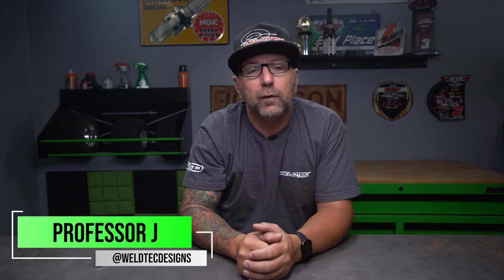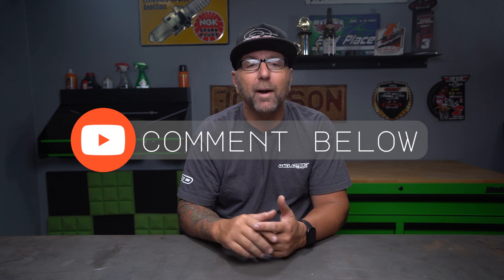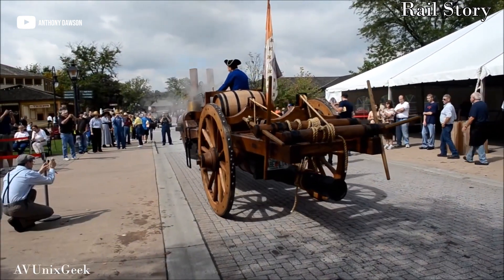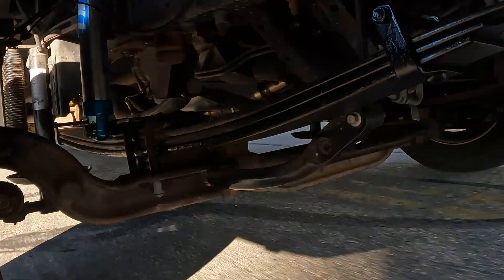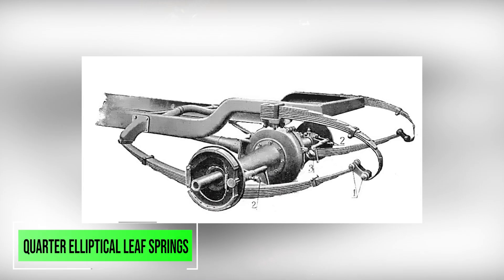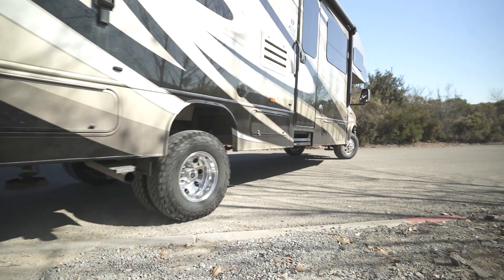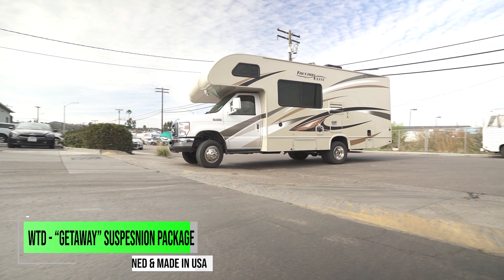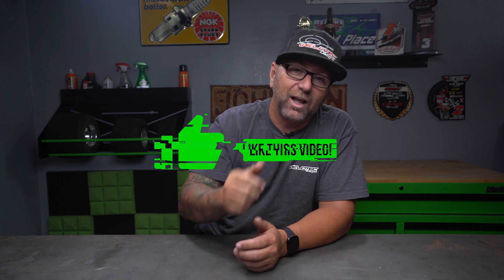Leaf Springs Decoded: Exploring Types, Mechanics, and Performance | WTDU Part 1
Welcome to WTDU, your ultimate source for Class A, Class C, Class B RV, Van, Overland Van, Suspension Knowledge! In this captivating video, we dive deep into the world of leaf springs, uncovering their history, types, and functionality specifically in RVs, motorhomes, Class A, Class B, Class C, vans, and the exciting world of overlanding.

🍃 Leaf springs are a fundamental component of suspension systems in vehicles, especially in the realm of recreational vehicles (RVs) and overlanding vans. Designed to absorb shocks and provide crucial support between the axle and chassis, leaf springs play a pivotal role in ensuring a smooth and stable ride in your mobile abode.

🏞️ Join us as we explore the different types of leaf springs commonly found in the world of RVs and overlanding vans. From single leaf to multi-leaf pack, parabolic to elliptical, traverse to quarter elliptical, we leave no leaf unturned! Gain a comprehensive understanding of the unique characteristics and applications of each type, empowering you to make informed decisions about your vehicle's suspension system.

🚗 Delve into the mechanics of how leaf springs work their magic. Discover how these flexible marvels effectively distribute weight and absorb shocks, maintaining optimal ride height and ensuring a comfortable journey, no matter the terrain. Whether you're cruising along the open highway or conquering off-road adventures, understanding the inner workings of leaf springs is crucial to maximizing the performance and longevity of your RV or overlanding van.

💪 Uncover the factors that influence the load-carrying capacity of leaf springs. Learn how the thickness and the number of springs in the pack contribute to the overall strength and durability. Armed with this knowledge, you can make informed choices when it comes to optimizing your RV's payload capabilities and achieving the perfect balance between comfort and functionality.

🌟 Lastly, we explore the essential role of rebound and the importance of pairing quality shocks with your leaf springs. Discover how a well-calibrated suspension system enhances stability, minimizes bouncing, and improves overall handling. Whether you're embarking on a cross-country adventure or embracing the van life, a harmonious interplay between leaf springs and shocks is the key to unlocking a smooth and controlled ride.

Join us at WTD U as we embark on this educational journey, unravelling the secrets and untangling the complexities of leaf springs in RVs, motorhomes, Class A, Class B, Class C, vans, and the fascinating world of overlanding. Let's optimize your RV's suspension and elevate your on-the-road experience to new heights!